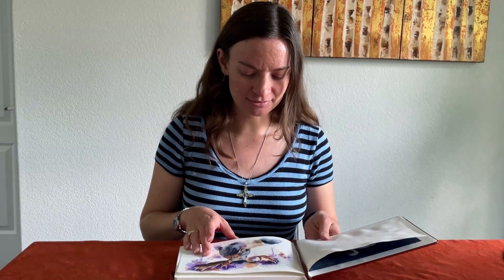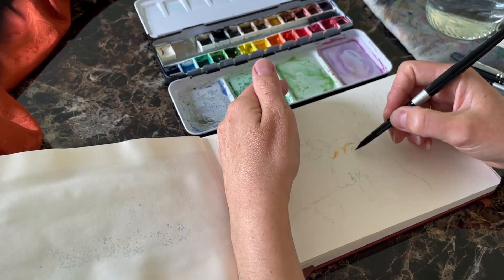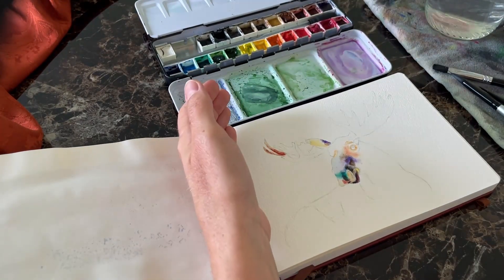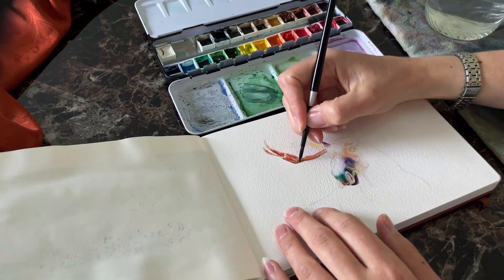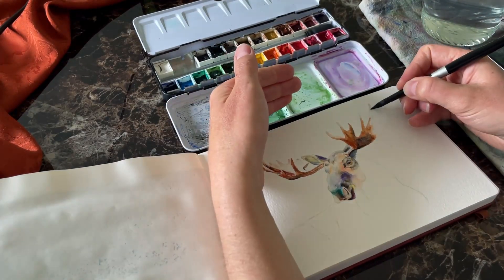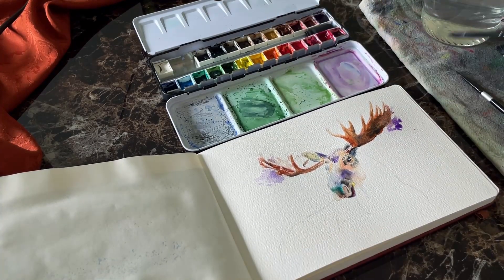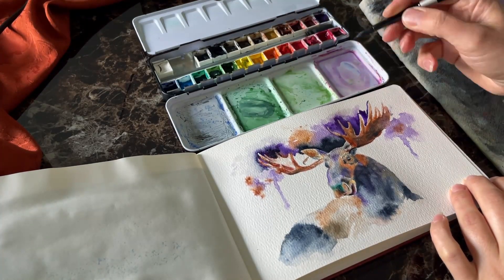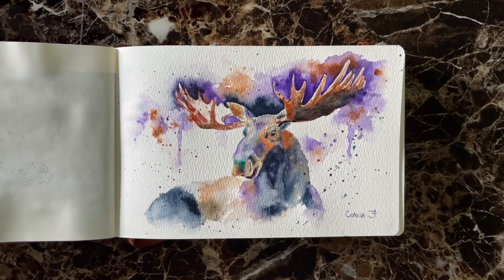Watercolor Painting of a Moose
Time-lapsed painting of a watercolor moose in a sketchbook. Music: "Drifting at 432 Hz" by Unicorn Heads on YouTube Music.